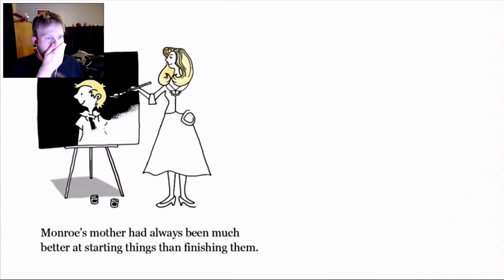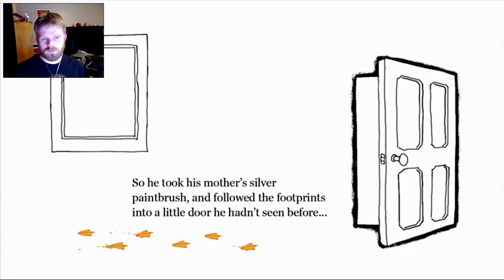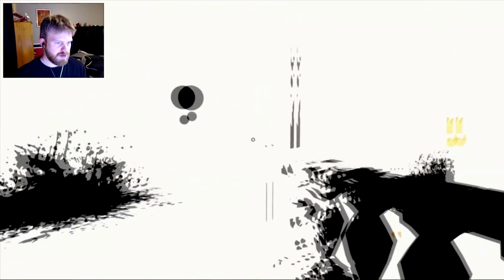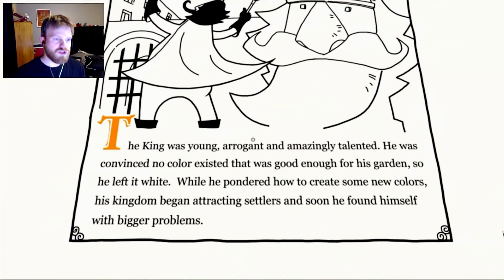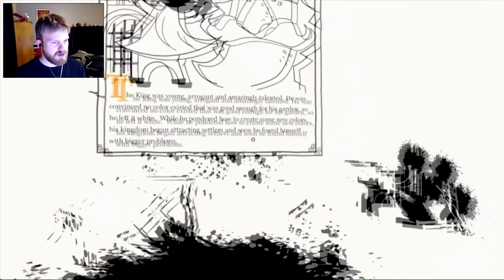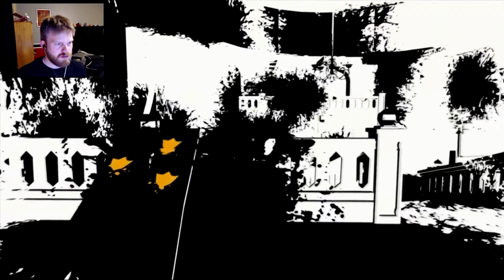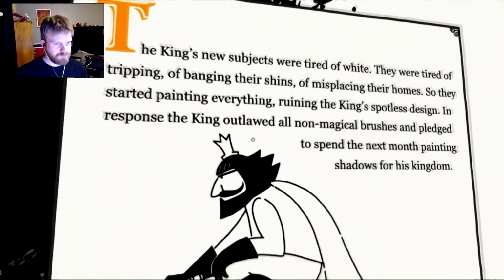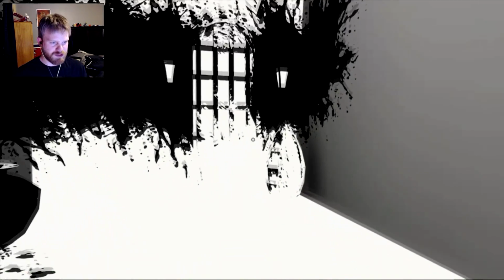Painting The Kingdom Black: The Unfinished Swan: Part 1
Feeling quite unfinished ourselves we must search for our mothers favorite painting, the unfinished swan. What lies in wait for us in this world without color? Well, throw some paint around and we will see.